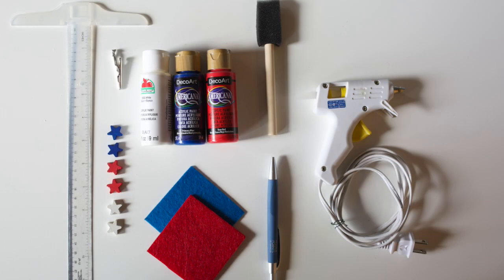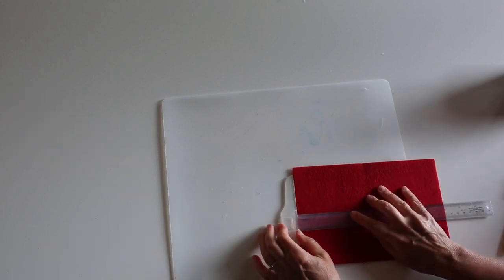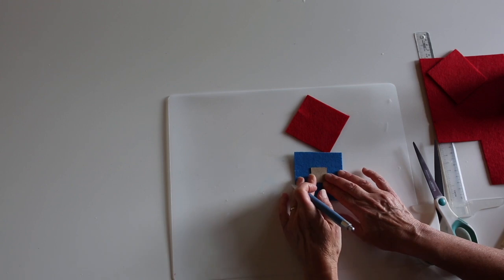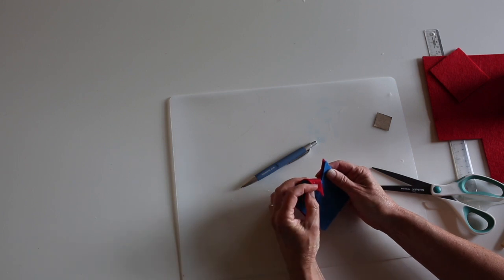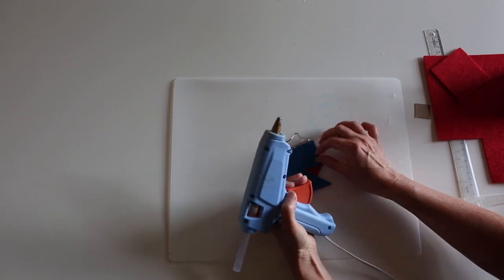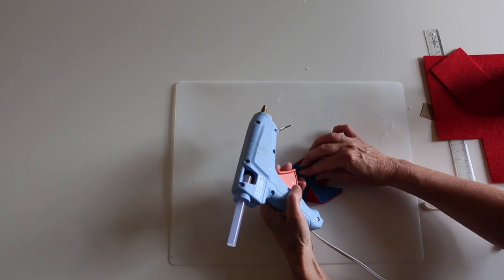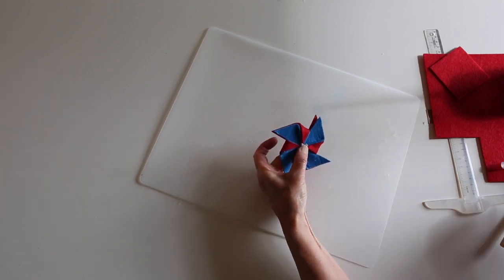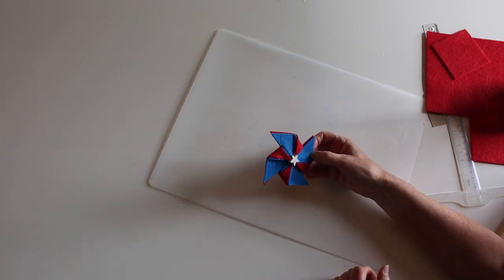How to Make Liberty Pinwheel Hair Clips Tutorial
Looking for a cute way to keep her hair clipped back this summer? These felt pinwheel hair clips are quick and easy to make and look adorable on a ponytail!